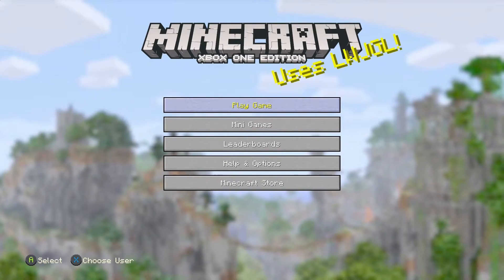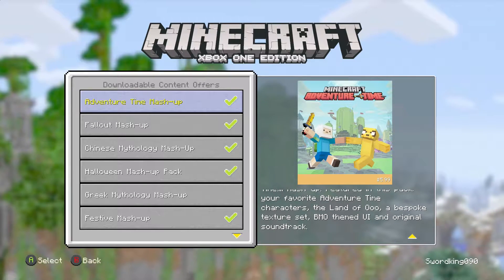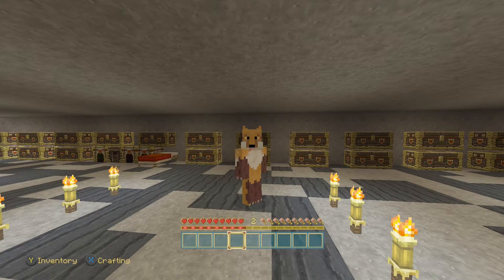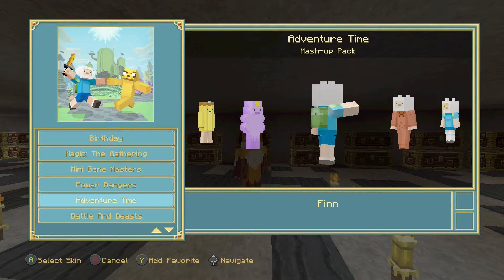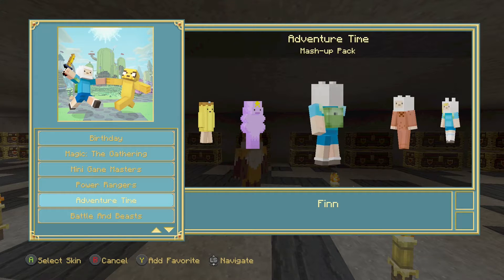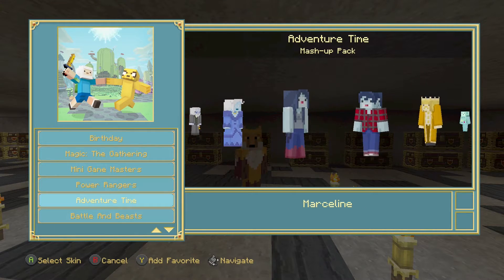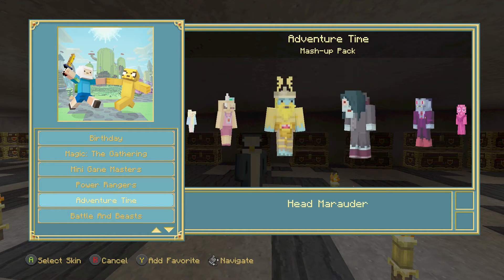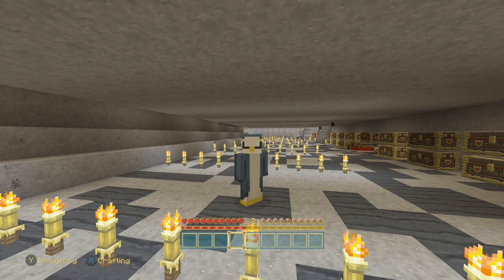Adventure Time: Minecraft Mash Up Pack - Looking at the Skin Pack! (May 30th 2017)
We have a brand new Skin Pack that is from the Adventure Time: Mash Up Pack.
It includes the Land of Ooo, the Soundtracks, and the 51 Skins to choose from for the price of $5.99.

The skins that is has are:

Finn
Finn Jammies
Fionna
Fionna Dress
Jake
Cake
Princess Bubblegum
Prince Gumball
Lady Rainicorn
Ice King
Simon Petrikov
Ice Queen
Marceline
Marshall Lee
King of Ooo
BMO
Flame Princess
Flame Prince
Earl of Lemongrab
Magic Man
Ricardio
Gunter
Billy
Billy Young
Raggedy Princess
Emerald Princess
Dr Princess
Breakfast Princess
Sir Slicer
Death
The Lich
Huntress Wizard
Charlie
Jake Jr.
Viola
Head Marauder
Witch
Hunson Abadeer
Grob Gob Glob Grod
Frozen Yogurt Princess
Gary The Mermaid Queen
Susan Strong
Martin Mertens Young
Martin Mertens
Grass Finn
Frieda
Dr Gross
Minerva
Betty Grof
Banana Guard
Lumpy Space Princess

So which of these skins you like the most?
What skins would you have wanted to see?
Do you think this Mash Up pack is worth it?
Are you going to get this Mash up pack?

Until then, enjoy, have a nice day and cya in the next video. =P

~Swordking090~